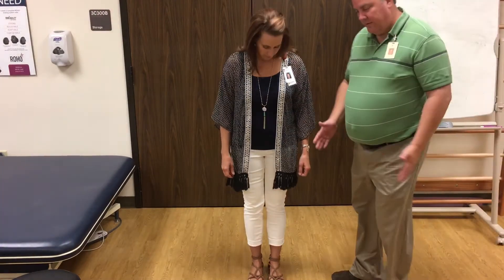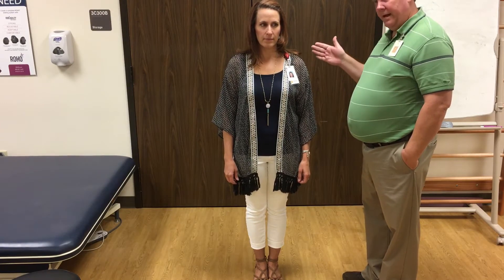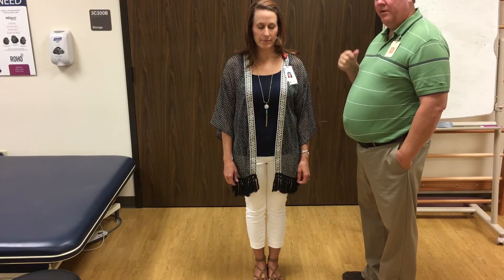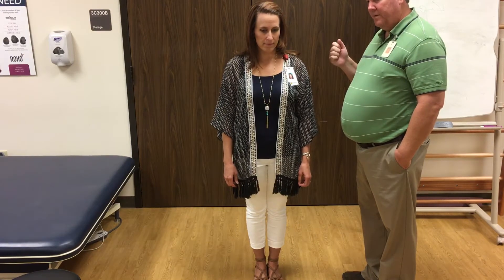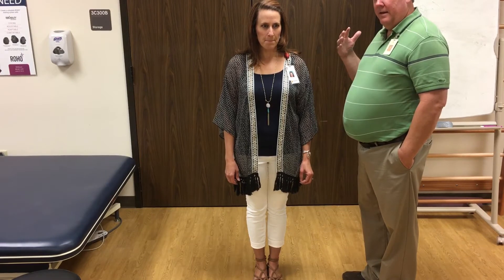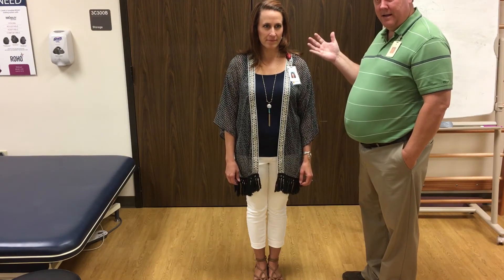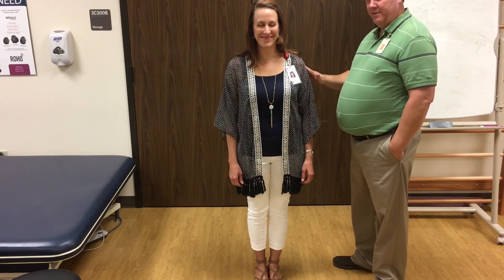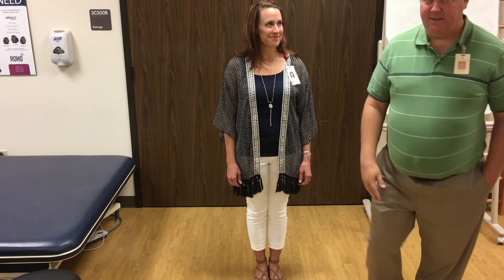Cranial Nerve 8 - Vestibulocochlear (Balance Screening)